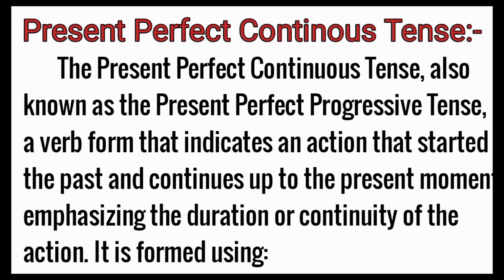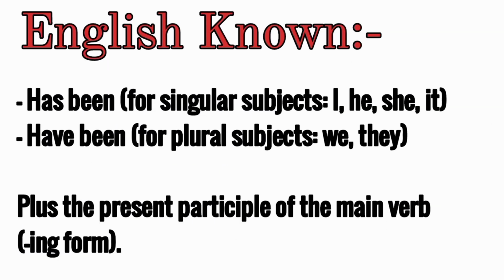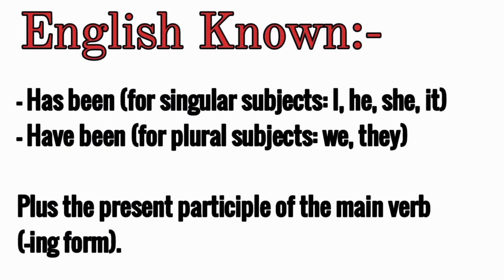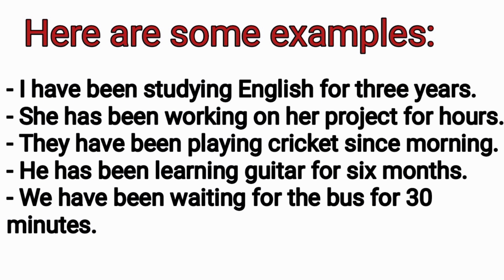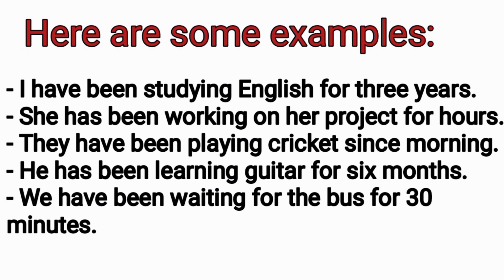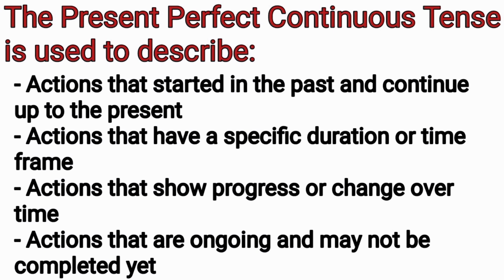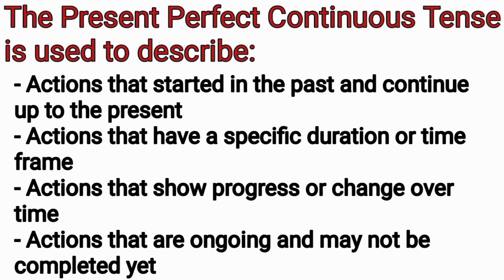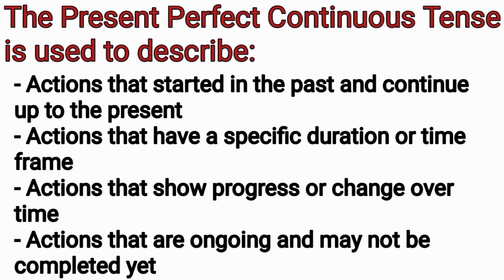Present Perfect Continous Tense | English Speaking Beginners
In this video I am going to share with all of you about Present Perfect Continous Tense I hope you like this video  As you know that I share like this content and videos on this channel So please Subscribe the channel as well as.

present tense
learn english grammar tense
present perfect
continuous tense
present perfect tense vs continuous
spoken english
english speaking
english learning
english speaking practice
english speaking beginners